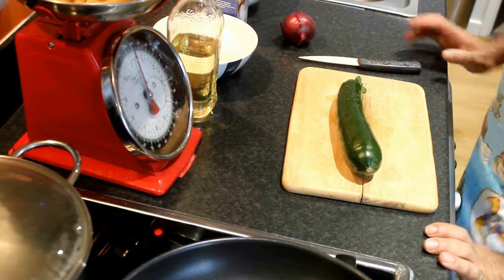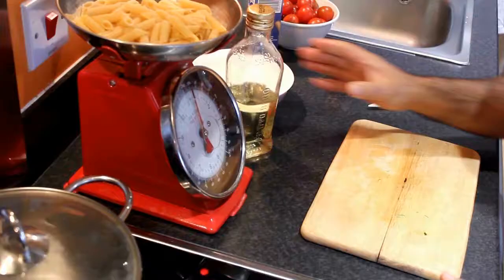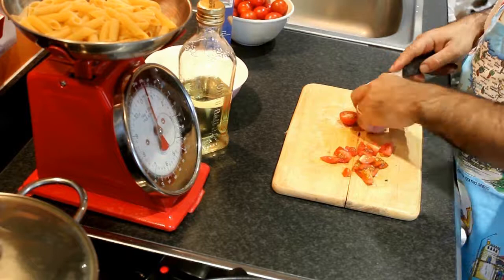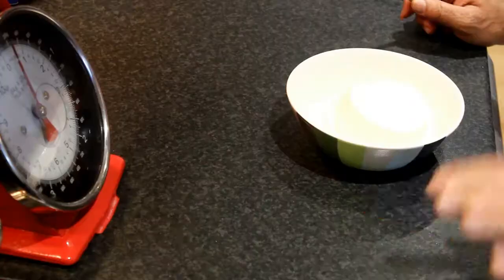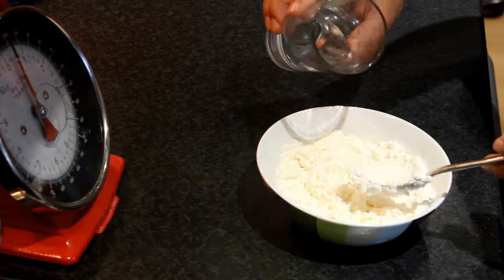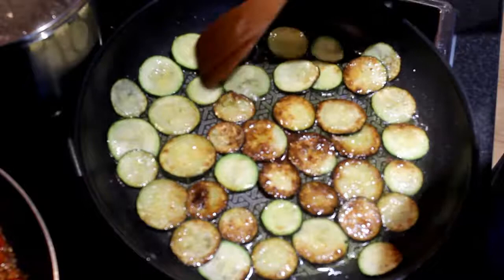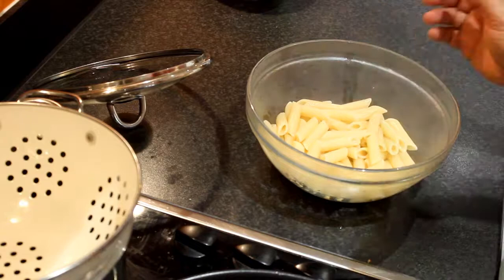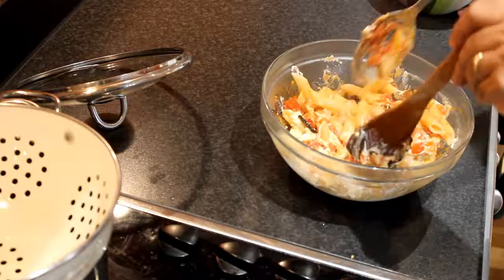Pasta with Ricotta and Courgette (zucchine). Best pasta for vegetarians.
Healthy, tasty and easy to make pasta with ricotta and courgette.
Perfect food for vegetarian.

My name is Marta. I was born in Georgia. Beautiful country with delicious cuisine.
My husband Franco is from Italy. Everyone love Italian food. Would you like to cook Italian and Georgian food in your kitchen?
Watch our videos and cook!
Try something new everyday!

Do you like shopping on Amazon? It costs you nothing, but for us it is a little help. Thanks in advance

v=6X_JdLDBrpo&list=PLY7FACmusRgkeS_VKv5ccWMDDVFKI21b6